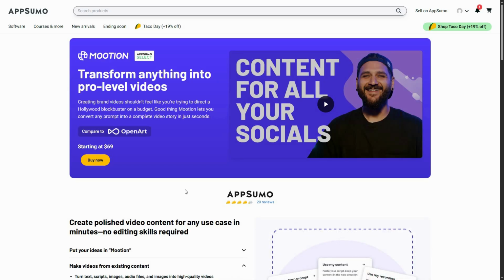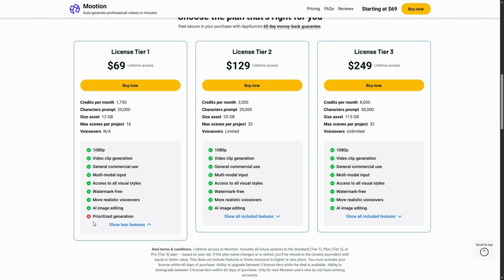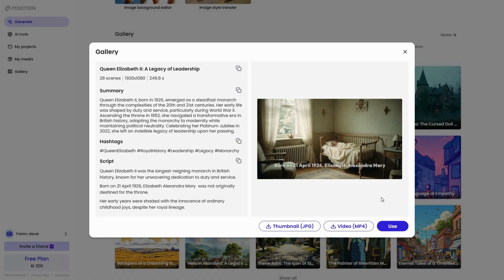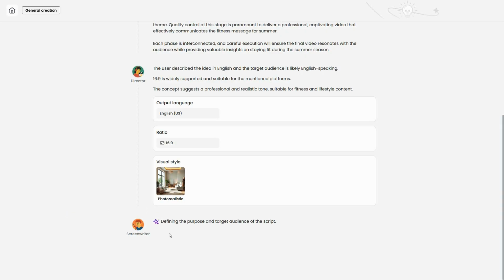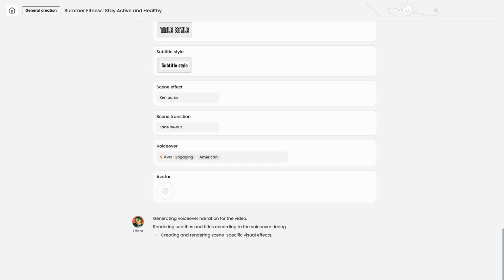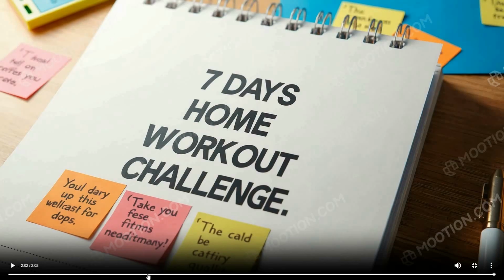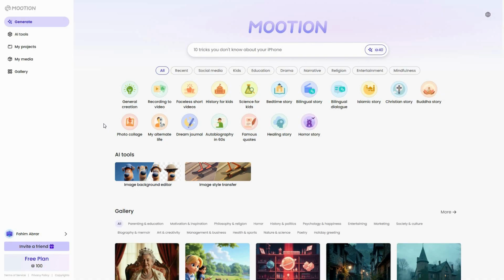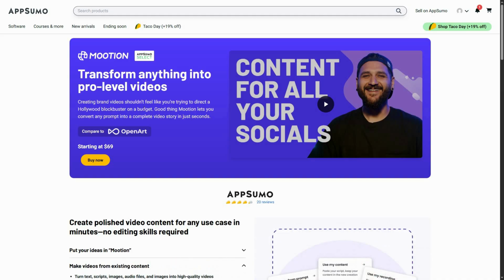Mootion Review – Create Professional Videos From Prompts With AI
Mootion Review & Tutorial
If you are new to Appsumo Deals, then click on this URL
Mootion is an AI-powered video creation tool that turns simple prompts into complete, professional-quality videos in seconds. It lets you generate full video stories with narration, pacing, and visuals—no editing skills required. You can also convert text, scripts, images, or audio into engaging videos, saving hours of production time. Mootion includes templates for marketing, education, and storytelling, plus automatic animations, characters, and transitions powered by AI.

Timestamps

0:00 – Mootion Lifetime Deal
3:52 – Dashboard Overview / How It Creates Videos / Video Demo
16:40 – Overall Review
17:15 – How to Get 10% Off on AppSumo (For New Users)